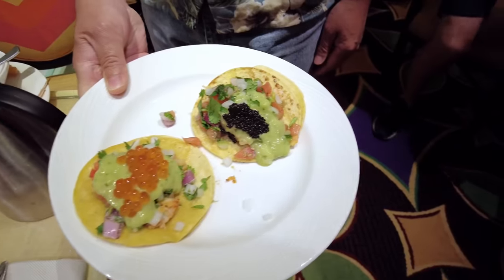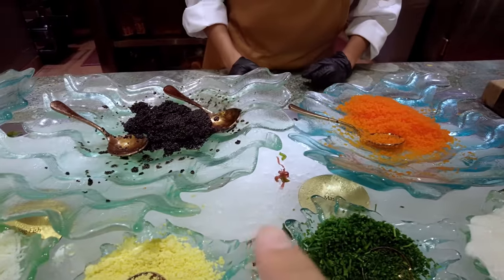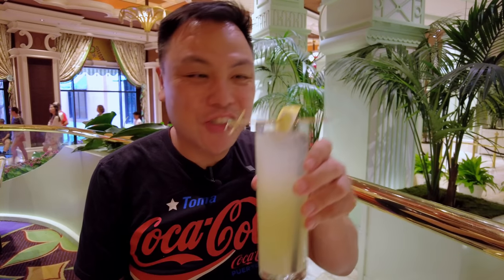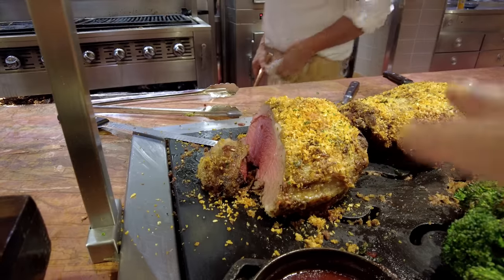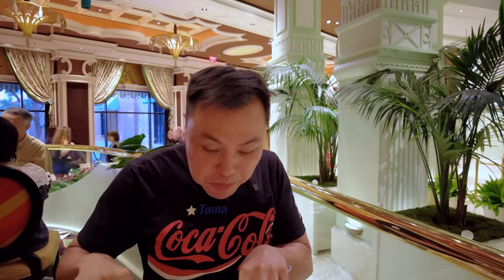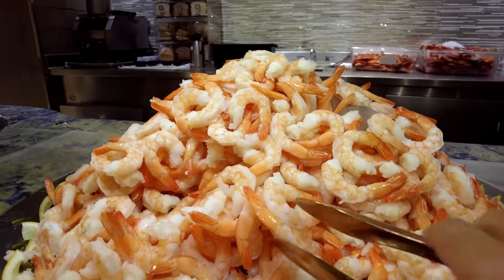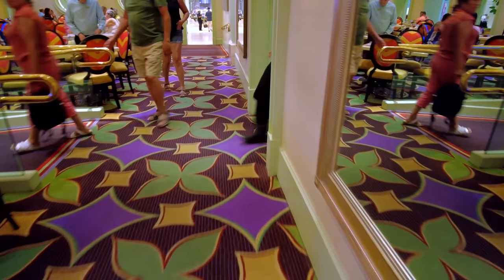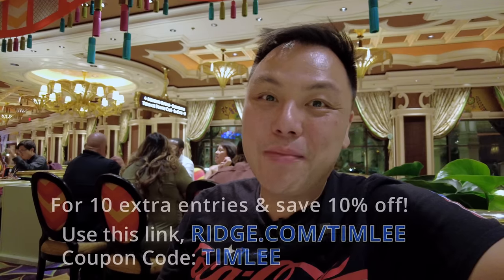Wynn's $75 Seafood Spectacular Vegas Buffet | Lobster & Caviar Tacos?!?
It's alway nice to be in Vegas especially meeting new friends and of course exploring the great places to eat!  This time, I got to meet up with a wonderful family from @ExploreVegas.  Incredible folks and they were kind enough to show me the ins and outs of Vegas from the point of a local family.  Great fun and great food.

And as luck would have it, I had steered towards the Wynn buffet by them and from another suggestion from a fellow traveler at the airport.  Would the Wynn's Seafood Spectacular buffet we spectacular as the name suggests?  WIth the offerings of lobster, crab, and caviar, I could hardly wait to find out and it certainly didn't disappoint. Along with the mountain of seafood, the roasts and prime rib has got to be one of the best I've had.

Sometimes it's fun to mix and match at a buffet and here, the world is your oyster so to speak.  Lobster stuffed tacos topped with caviar?  That can be done!
Oysters Rockefeller tops of salmon roe?  That can be accomplished as well.

In general, a great experience and I would suggest the $30 endless drink and cocktail package.

Here are some useful links:
 • Wynn Buffet
    • Seafood Spectacular Dinner Buffet $75 USD
    • 3131 Las Vegas Blvd S, Las Vegas, NV 89109, United States